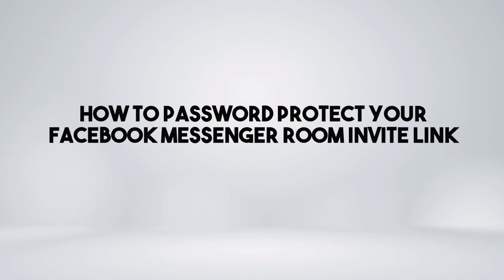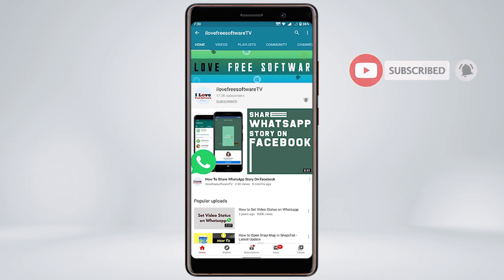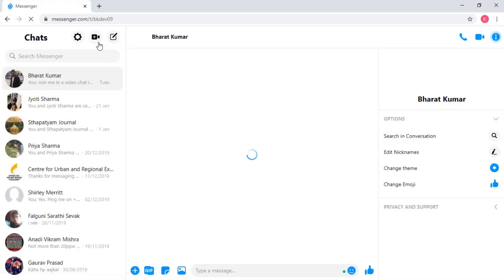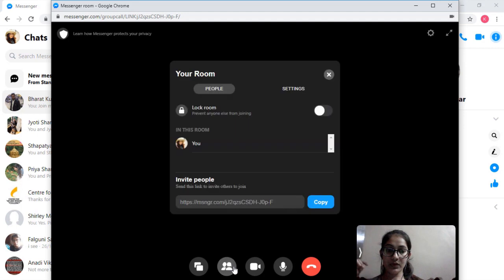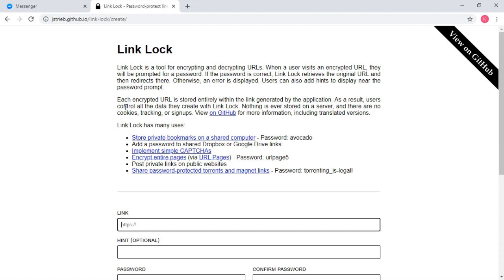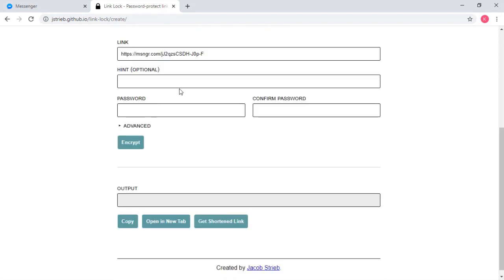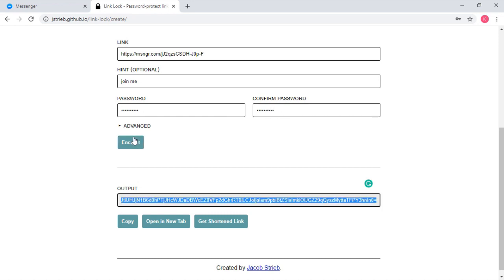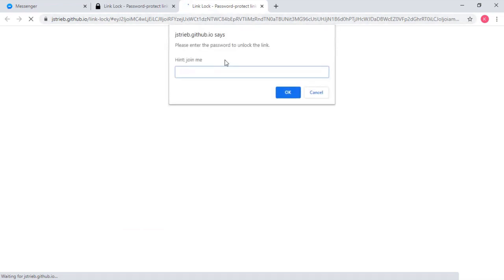How to password protect your Facebook Messenger Room Invite Link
In this video I’m going to show you how to password protect your Facebook Messenger Room Invite Link.

For this, sign in to the Messenger Application either in phone or web browser. Then, go ahead to create the room in the Messenger by clicking on the Video icon at the top left corner.
When the room is created, Click on Show participants. The next pop up will show the Invite link of the Messenger room.
Alternatively, you can use the link given in the description below.
Paste the Messenger Invite URL in that space given on the Link Lock Web Application.
Create a hint and password that will be required to enter the Messenger room.
After you confirm the password, you can click on “Encrypt” and then, the messenger room will be password protected.
To test, you can click on the “Open the link” tab given on the website to open the password-protected Messenger room. Before entering the room, the web browser will prompt you to type the password.
There you have it, creating a password-protected Facebook Messenger room is that easy.